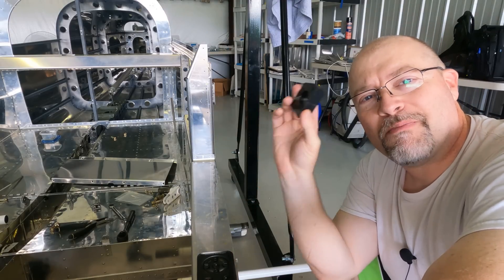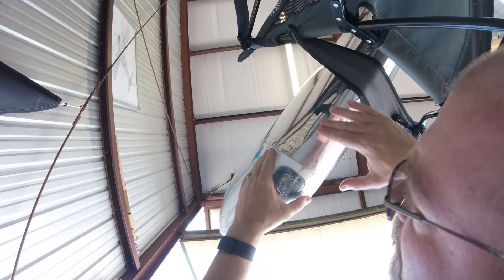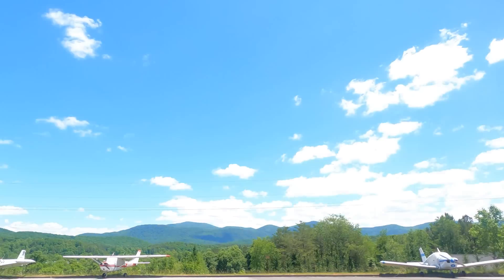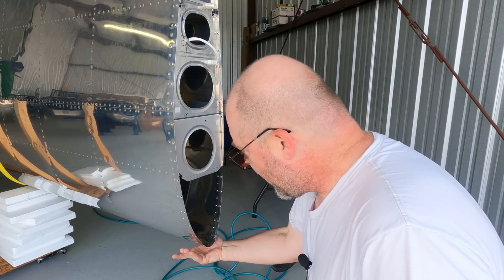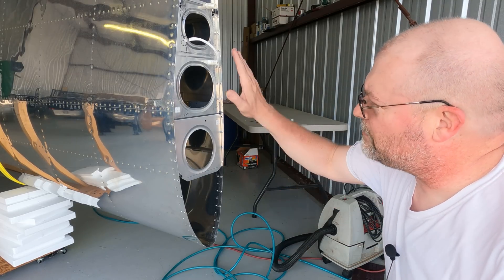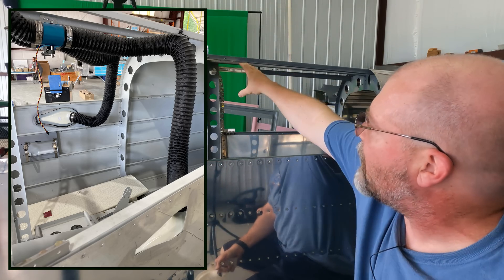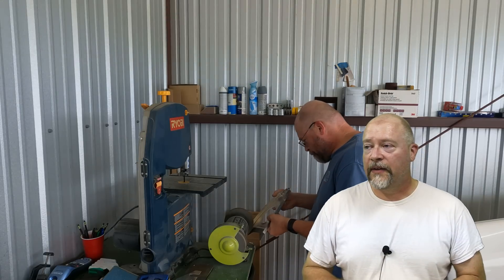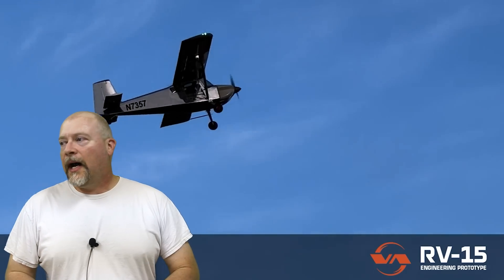My wing fell.. time to fix it! The RV-15 and Oshkosh! | RV-10 Fuselage 049 ~ Jason Ellis Builds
Wellll.. Pooo..   My wing fell when I was gone to the store.  It didn't do too much damage but it did more than zero.  Let's talk about fixing it..
Also in this video I discuss our meetup at Oshkosh and Van's just released a teaser for the RV-15!

0:00 - 3 Videos in 1!
0:24 - Bushing updates!  They are completely replaced.
2:00 - Tragedy! My wing fell...
4:00 - Inspecting the damage.
5:58 - Working on the plane and saying thanks! We are going to Oshkosh!
6:55 - Van's teases the RV-15!
7:42 - Let's discuss the wing fix
10:22 - Some goodies to show off.. Wing spar, SV1 Vent and Rudder Cable Fairing
13:39 - Working on the new rib while I talk about what's next
14:45 - Solution Test Fit
15:12 - COMMENT SECTION!  Squeezer brand / model
16:29 - Second test fit and describing the solution
17:23 - Closing the video, showing the van's RV-15 video and final results of the fix!!